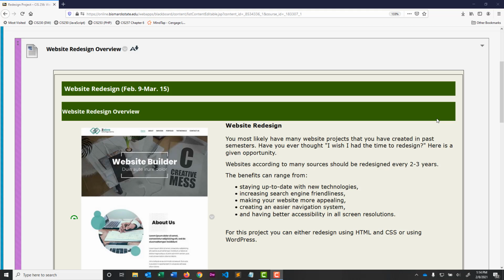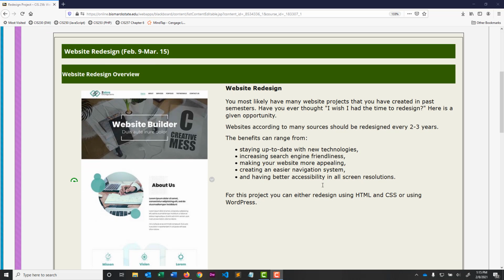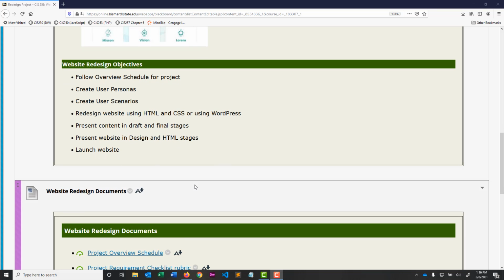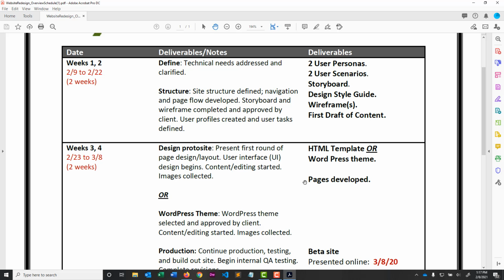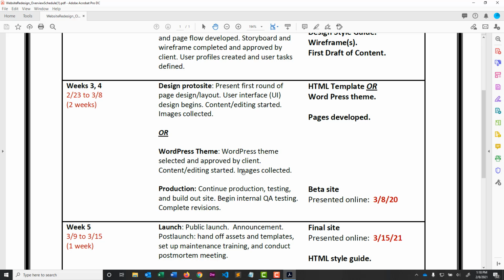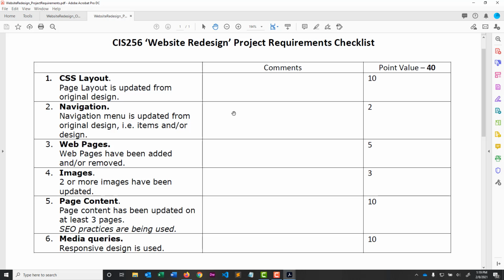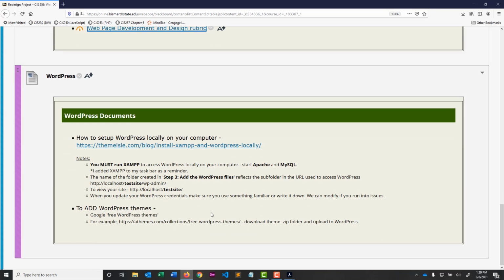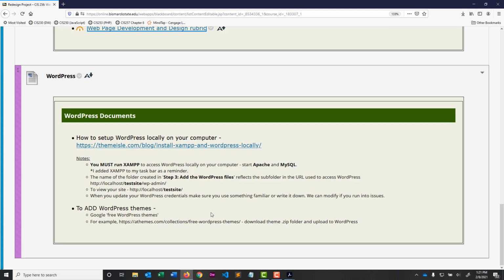CIS256 Project 2 - Website Redesign